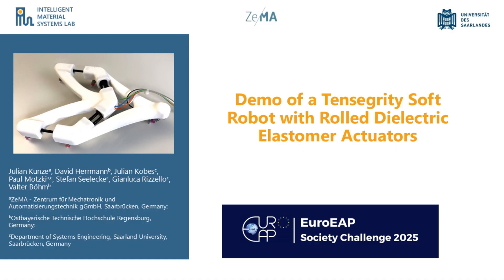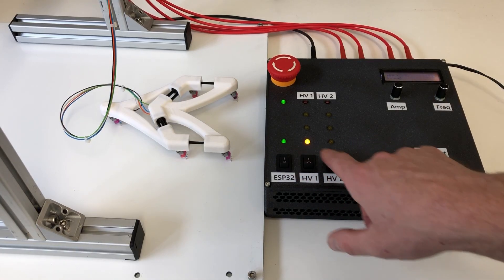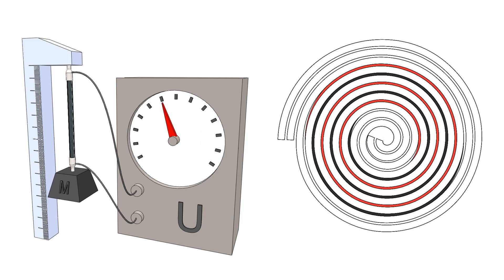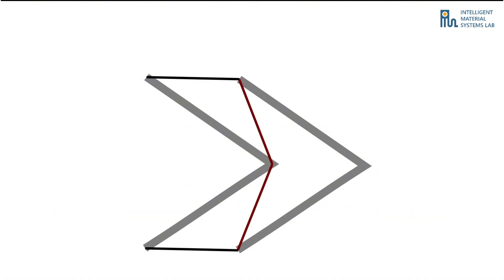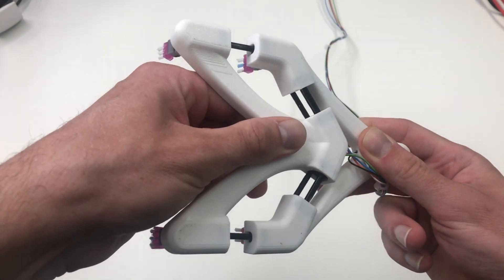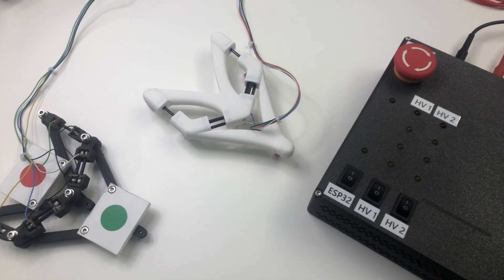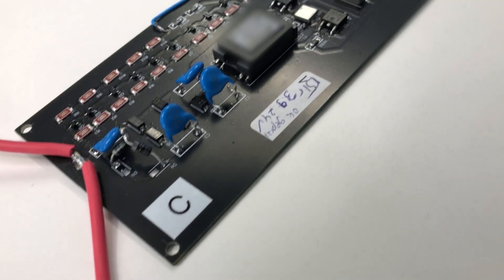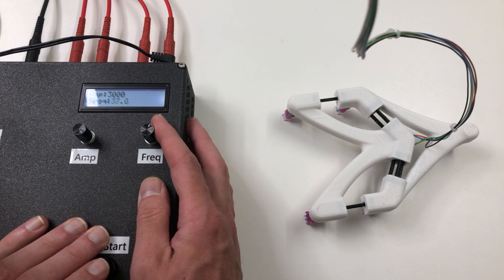Demo of a Tensegrity Soft Robot with Rolled Dielectric Elastomer Actuators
by Julian Kunze, ZeMA gGmbH

We present a tensegrity-based soft robot for locomotion, driven by rolled dielectric elastomer actuators (RDEAs). They consist of two spirally wound sheets of 50 µm-thick silicone film, onto which flexible carbon-black-based electrodes have been screen-printed. Each RDEA resembles a flexible cylinder with a diameter of approximately 3 mm and a length of 20 mm.
The robot consists of two V-shaped rigid components interconnected by four sets of RDEAs, each mechanically loaded in pure tension. By applying periodic voltage signals to selected RDEAs, their tensional force changes cyclically, resulting in a displacement between the two V-shaped components. Angled bristles attached to the bottom of one V-shaped segment convert this relative motion into planar translation, enabling the robot to move at speeds on the order of 10 cm/s.

For live demonstrations, we developed a variant of the system that includes a control box equipped with two high-voltage amplifiers, a microcontroller, and potentiometers for adjusting the amplitude and frequency of the driving signal. Feedback indicators monitor the power and fault states of the RDEAs and amplifiers.

This work lays the foundation for future development of tensegrity-based locomoting soft robots driven by dielectric elastomer actuators, with potential extensions into three-dimensional locomotion.